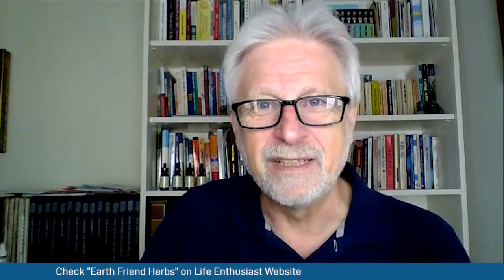Elijah Free - Earth Friend Herbs - Part 2 | Life Enthusiast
Our Courses:
Superfoods and Your Health